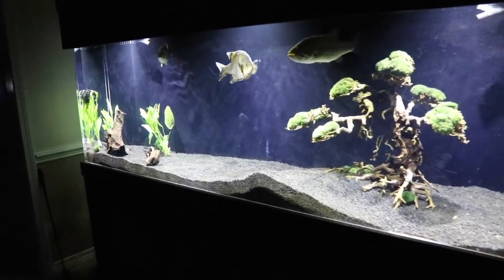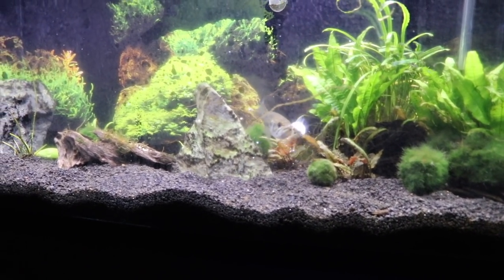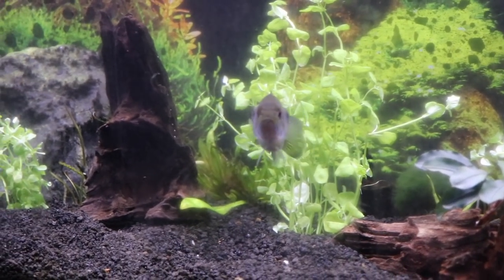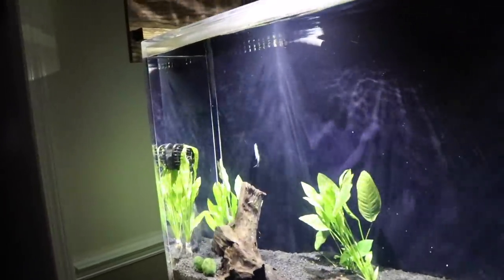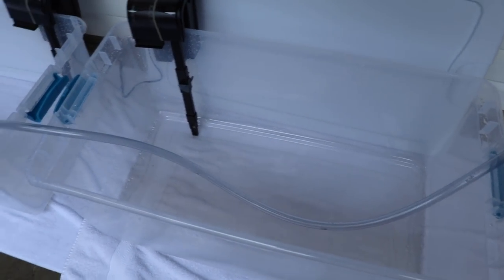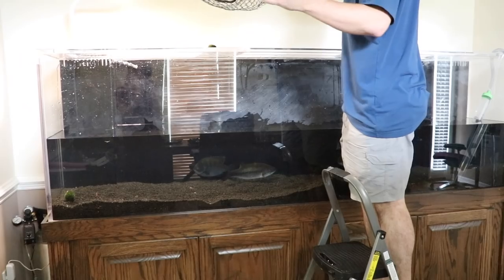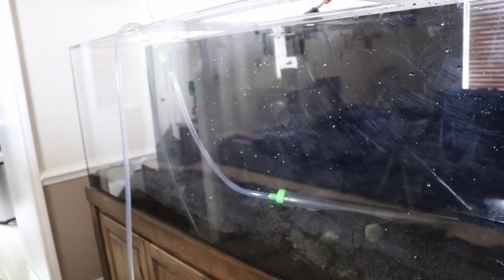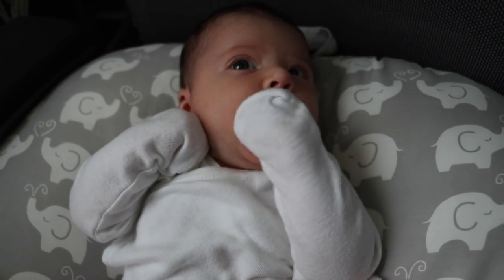HOMEADE LIVEWELL FOR PET BASS!!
We built a homeade livewell to house our pet bass and bluegill while we install a 3D background in our 300 gallon aquarium.

Our Aquarium:
Water Test Kit